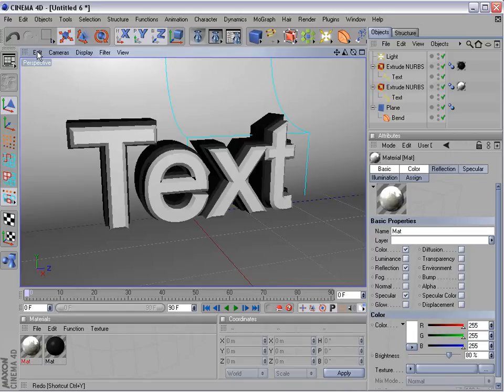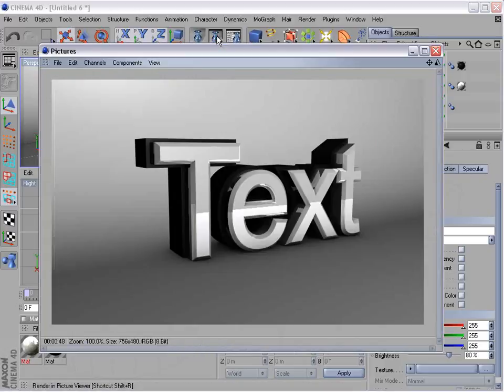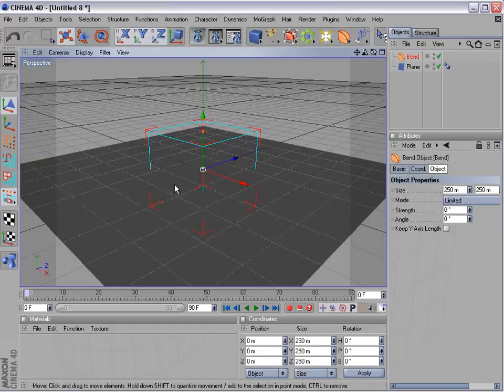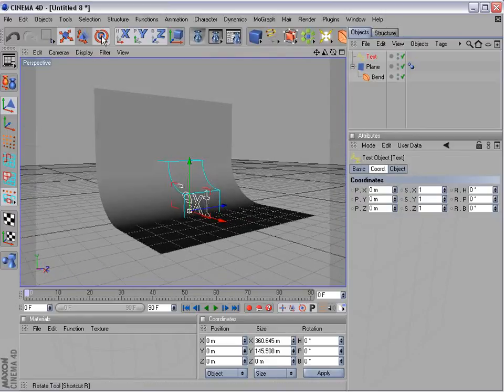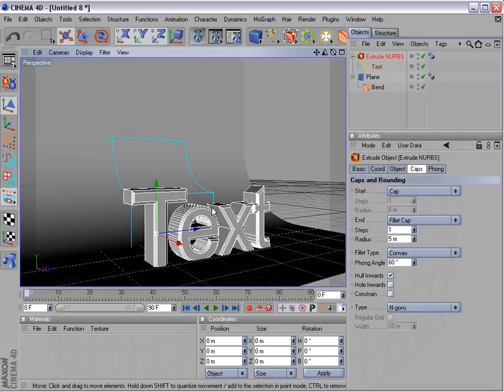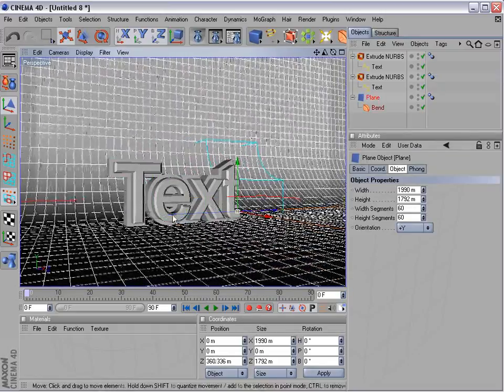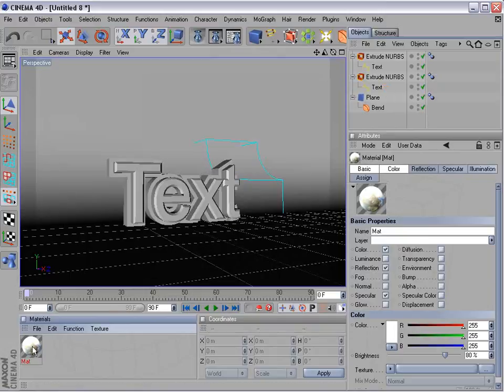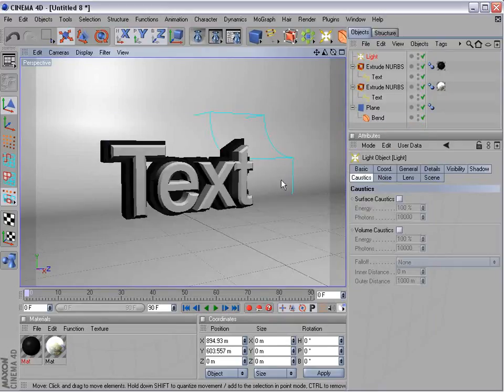47 6 3D Text